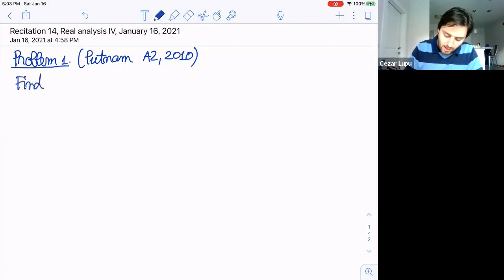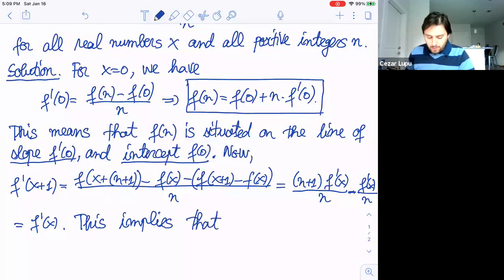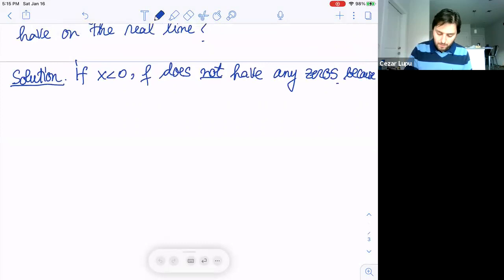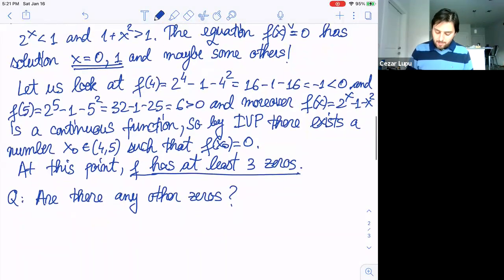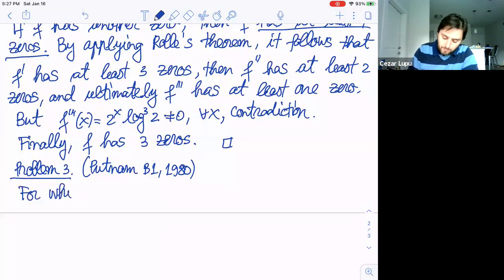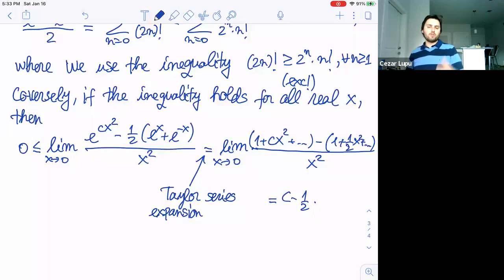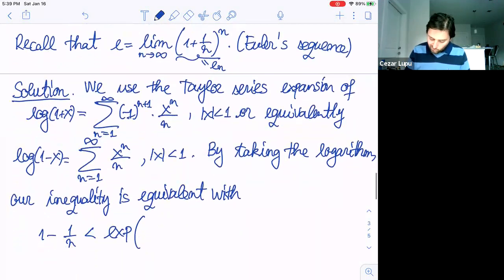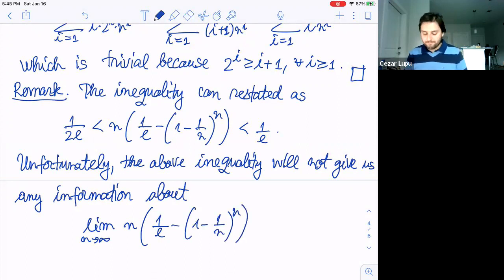Zoom Recitation 14.1 | TTU MATH 4000-Problem Solving for Putnam, Winter 2021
Title: Real analysis IV (part 2)

Description: In this recitation we solve four problems involving differentiable functions from previous Putnam exams.